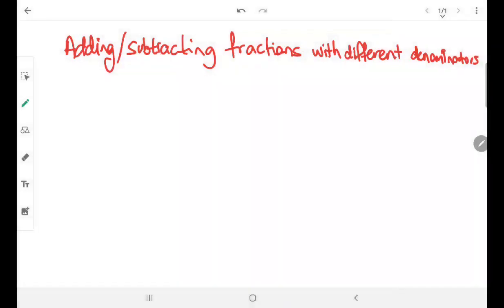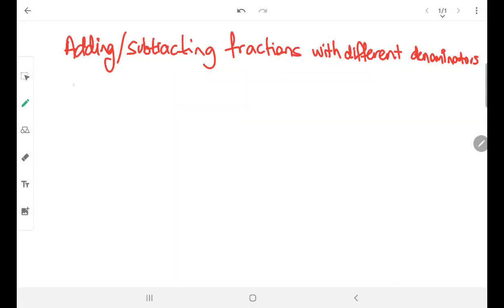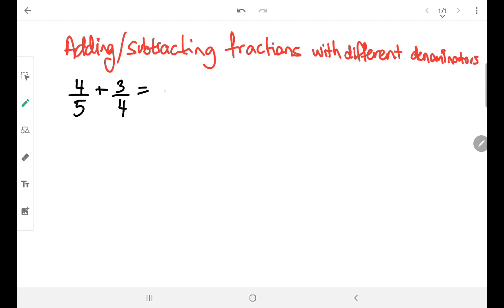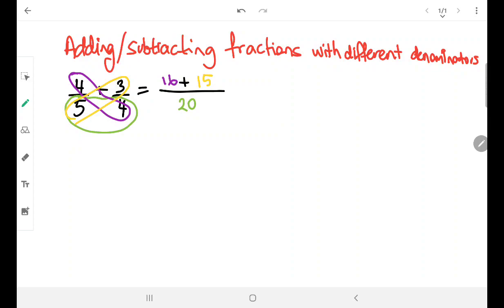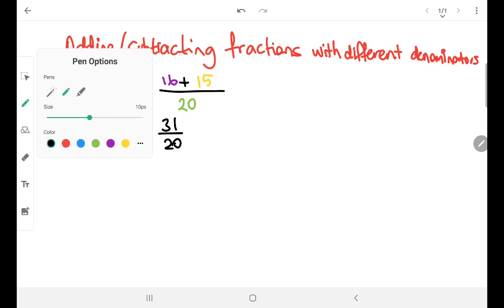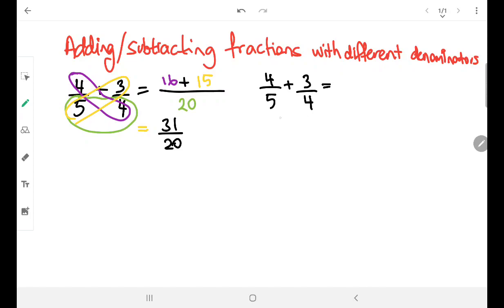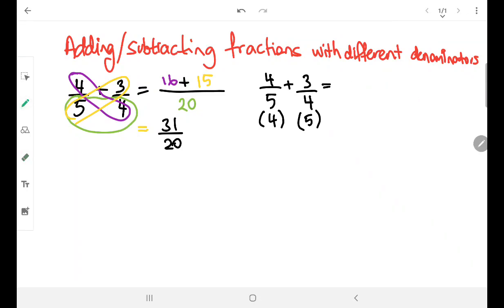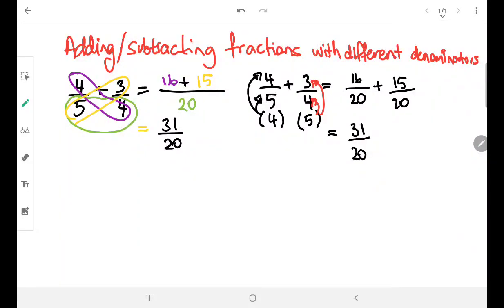11 September 2020